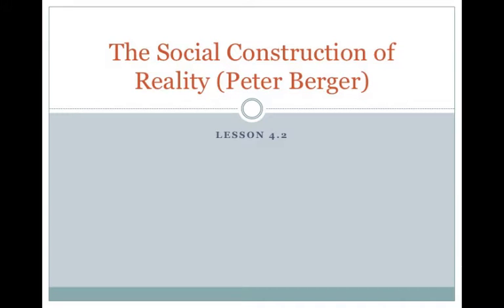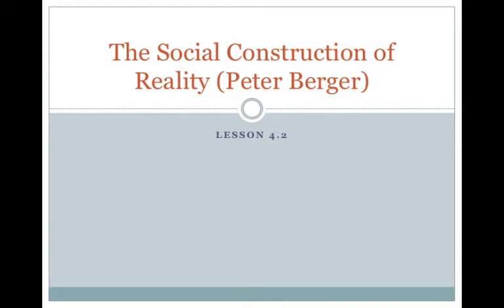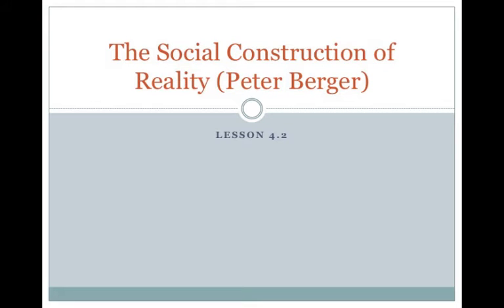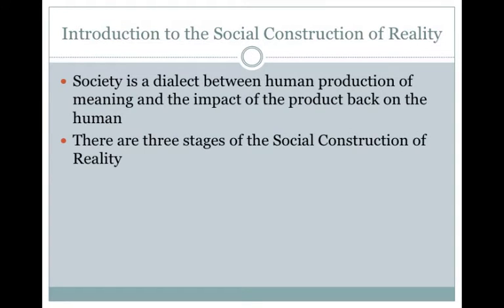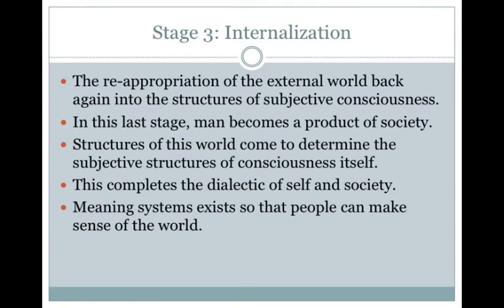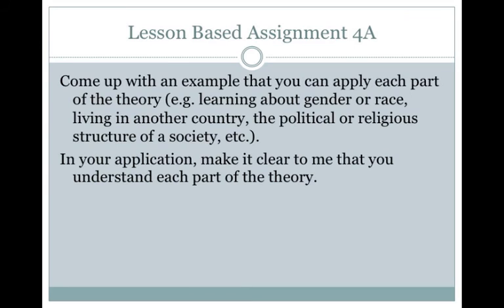Social Construction of Reality